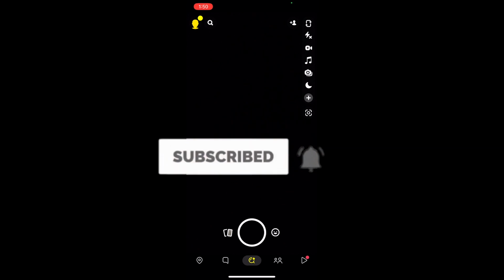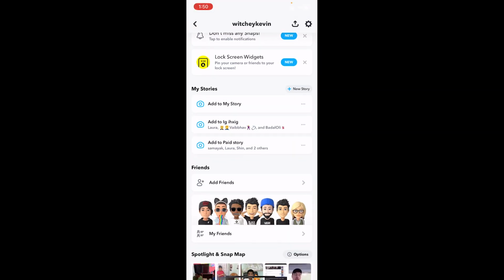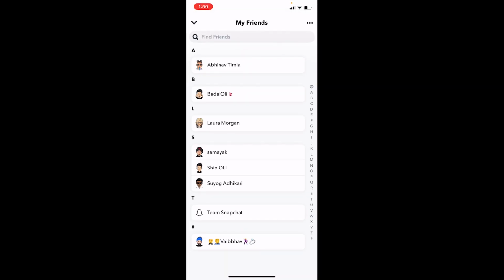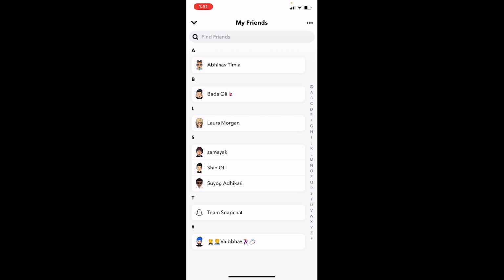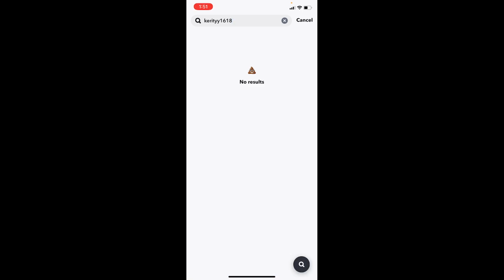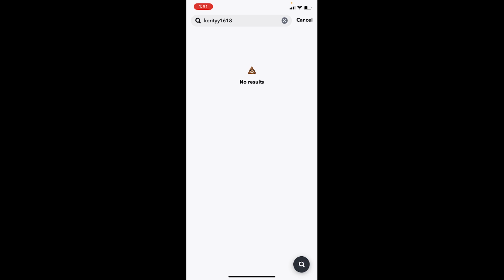Snapchat: How to Check Someone Has Deleted Their Snapchat Account or Not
This video guides you through the exact steps on how to check someone has deleted their Snapchat account or not. What you can do is click on a profile picture at the top left corner of your screen. Scroll down to see versus my friends, and if you could see your friend's name like before, but now the name doesn't look like it's being displayed over here even if you search his name, then there are two options: either he has unfriended you or he has deleted his snapchat account.